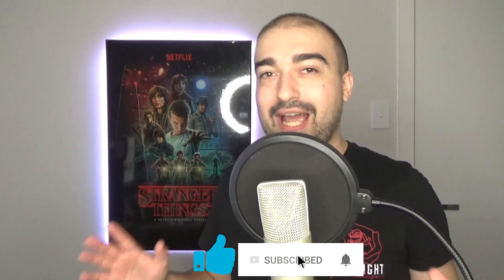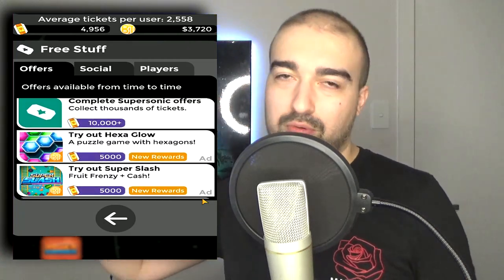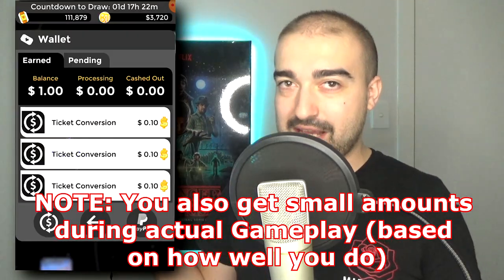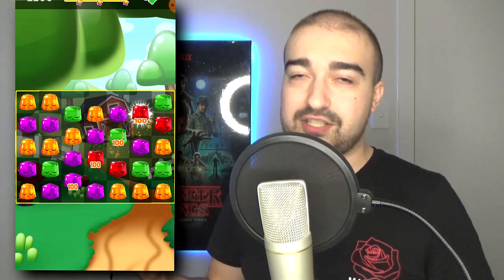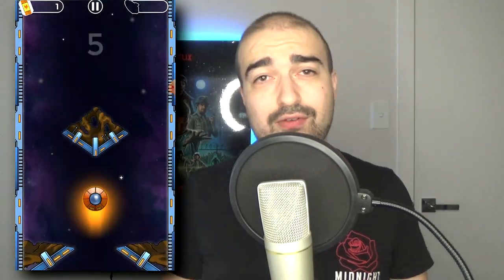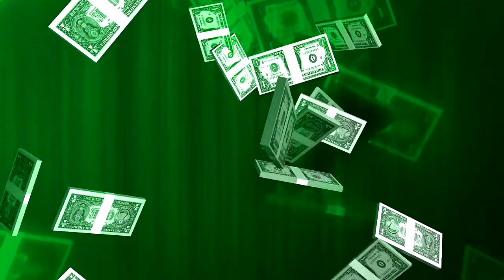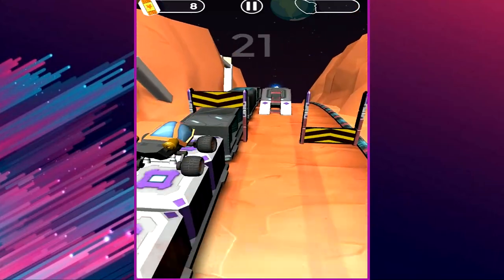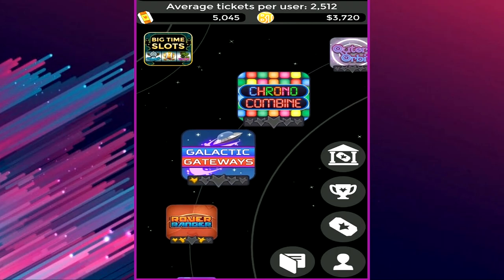Get PAID To Play Games 2021! - Big Time Cash Review: How To Earn Money Online WINR Games App Legit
Get PAID To Play Games 2021! - Big Time Cash Review: How To Earn Money Online WINR Games App Legit - 💲 New Channel 🔥 - Hey everyone I hope you enjoy this Big Time Cash which showcases my full thoughts on WINR Games as a company and their apps.

Big Time Cash. Make Money Free

00:00 - Intro To The Big Time Cash Review
0:20- Start of WINR Games Review
0:30 - Get Paid To Play Games
1:30 - Start with Big Time Cash App To Earn Money
1:50 - The Apps are Skill Testers
2:10  - How You Make Money On Big Time Cash
3:20 - Can You Make Money Fast With WINR Games
4:00 - 10 Dollar Minimum Cashout
4:30 - This Will Take Time For Payment Proof
5:01 - Win Thousands Of Dollars? (0.000001% percent)
5:45 - How is Big Time Cash Free?
6:00 - Big Time Cash Player Ranks
6:30 - Earning Tickets & Money Live On An App
7:34 - Outro